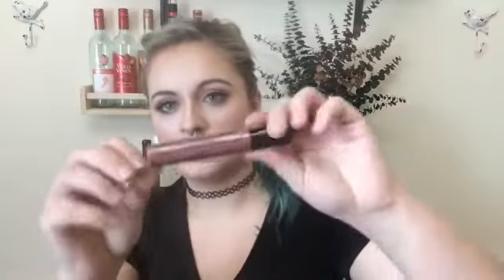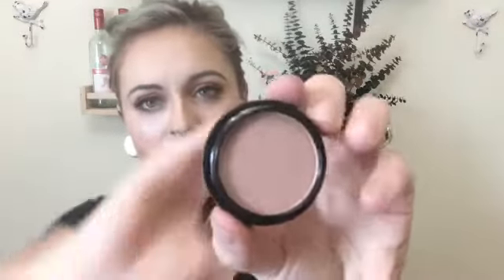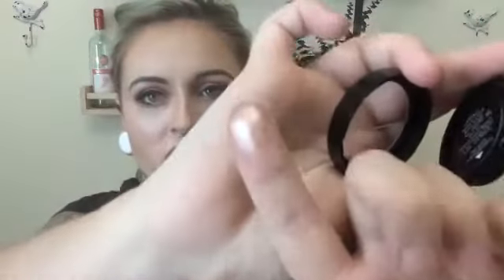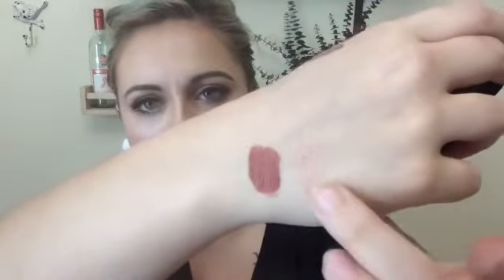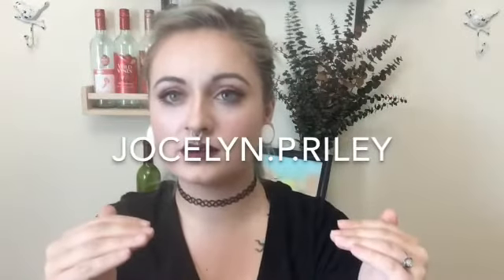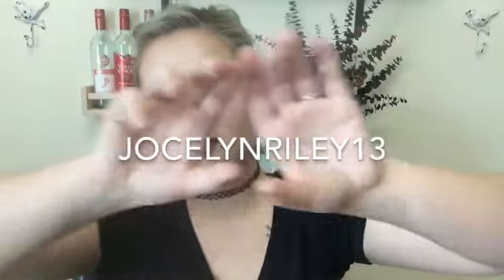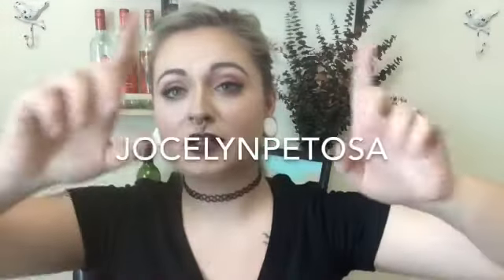Ipsy bag review March 2016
Please come join the fun on Instagram at Jocelyn.p.riley and like my page on Facebook please leave a comment telling me if this was helpful to you and anything else you would like to see
MANNA Kadar 3in1 eyeshadow, blush, and highlighter in fantasy 19$
Temptu warm glow bronzer 35$ sorry no link I couldn't find the color